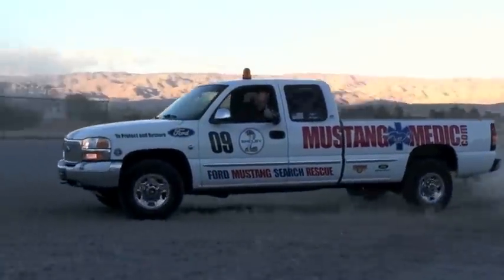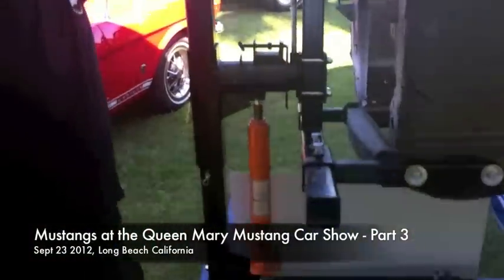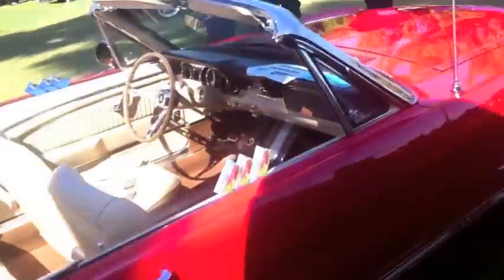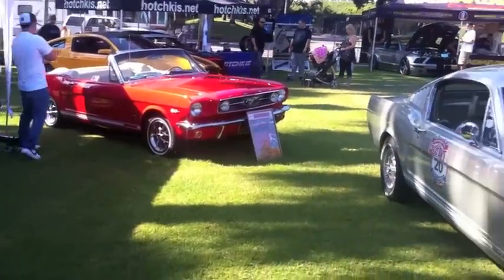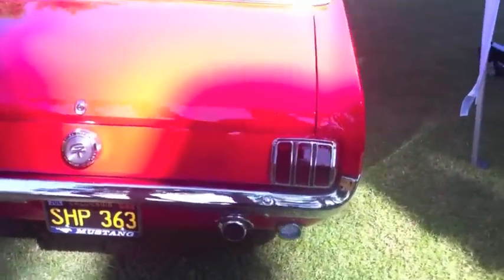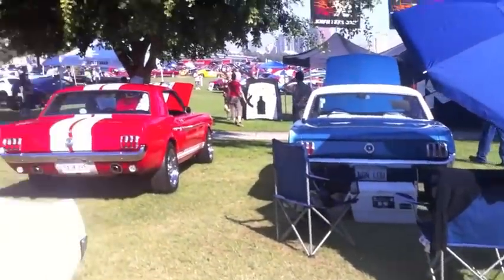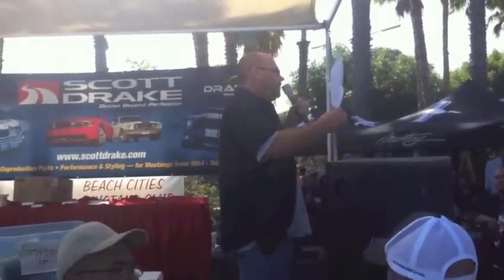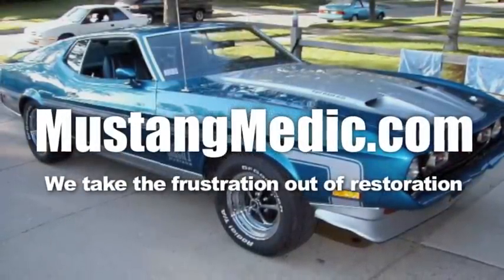Mustangs at the Queen Mary Mustang Car Show 2012 - Part 3